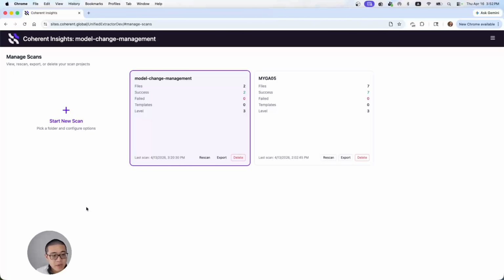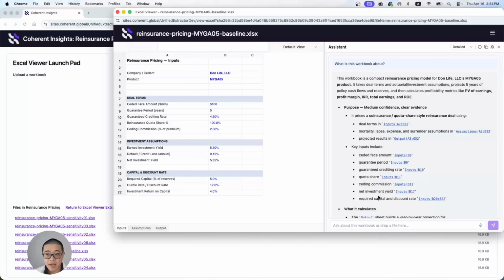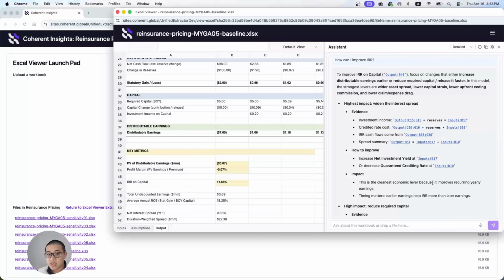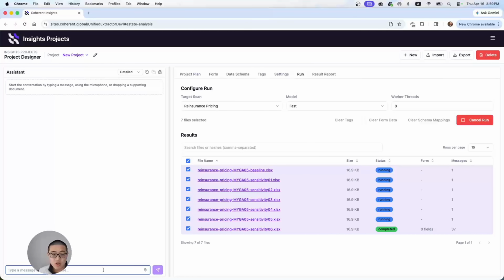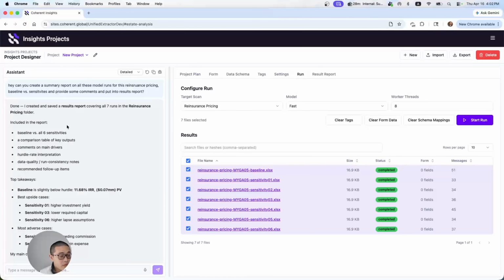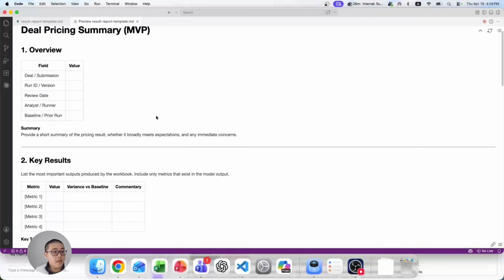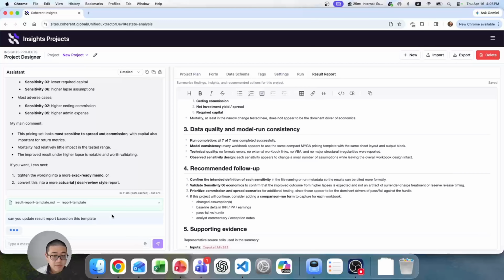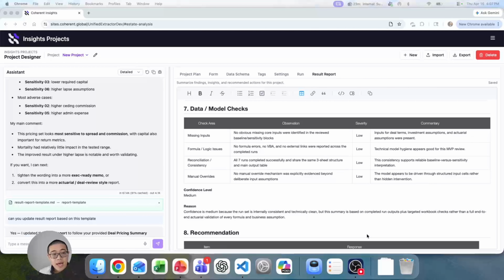Automate Actuarial & Financial Reporting with AI | Coherent Insights Demo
Actuarial and finance teams don't lose hours to the analysis — they lose them to the reporting. Rebuilding the same memo every cycle. Reconciling a baseline model against multiple scenarios, by hand, again.

In this demo, we walk through how Coherent Insights scans a folder of pricing workbooks, interrogates the underlying business logic, and generates a template-compliant memo in minutes — using reinsurance pricing as the example. The result isn't just faster documentation. It's a repeatable process your whole team can use next cycle, starting from the same structured draft.

What You'll Learn in This Video:

✅ How to interrogate a workbook's business logic — including tracing metrics like IRR on Capital to their drivers
✅ How Insights compiles baseline vs. sensitivity summaries across multiple files automatically
✅ How custom templates turn one-off memos into a repeatable, team-wide reporting process

Ready to turn your modeling workbooks into draft-ready reports?